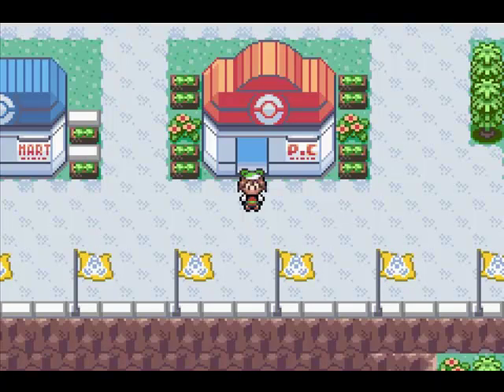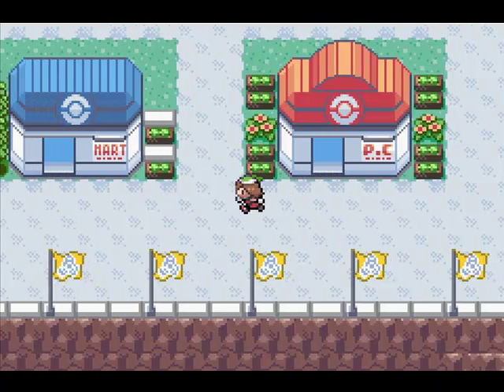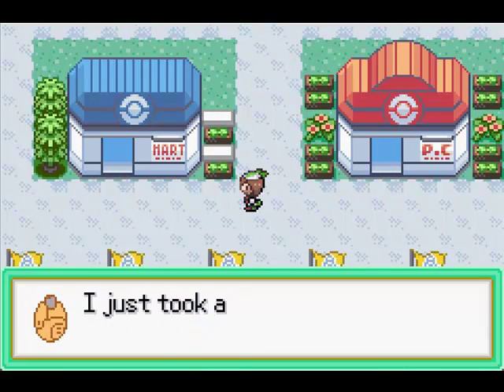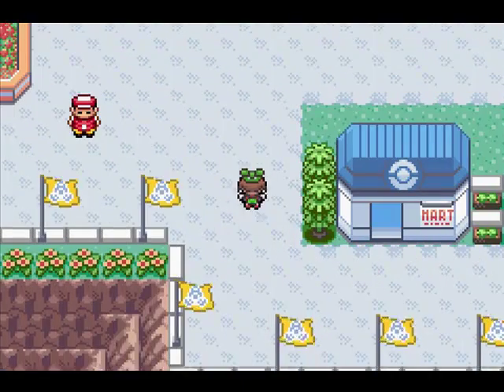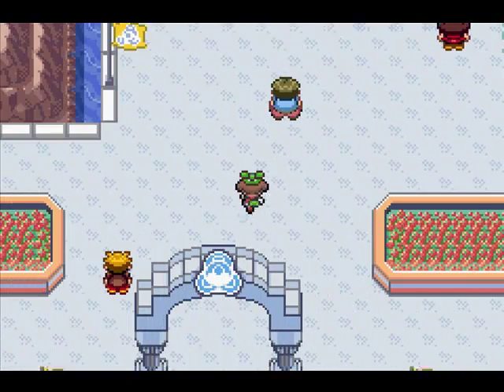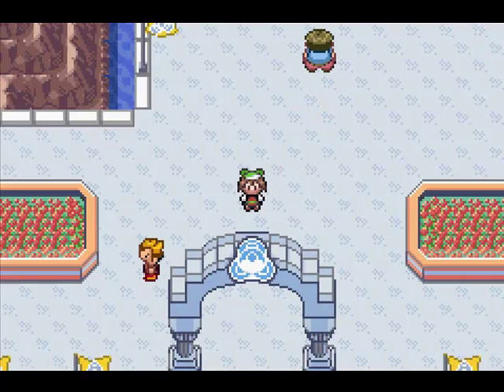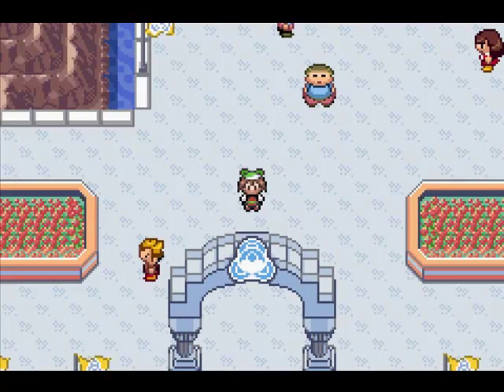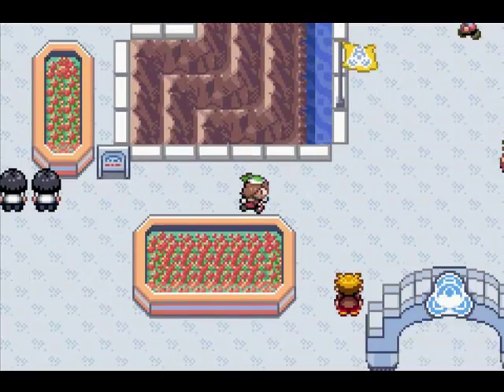Let's Play Pokemon Emerald - Bonus 02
Battle Tower and Battle factory today. Kris won't be talking in these newer ones.